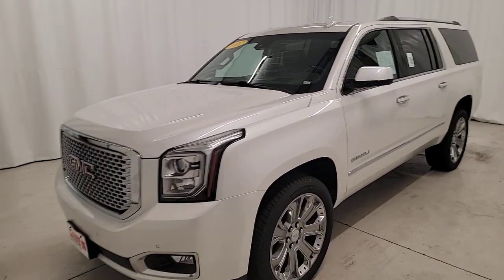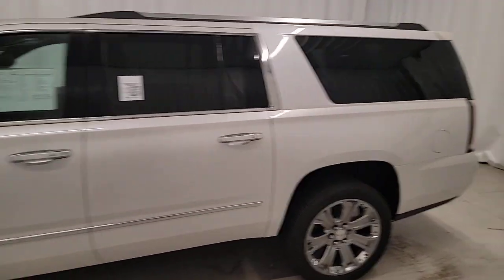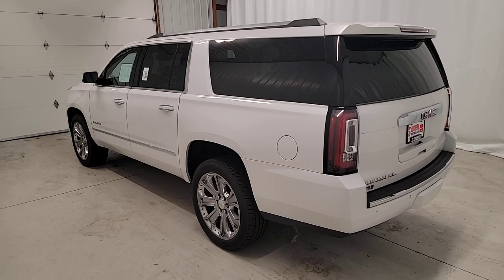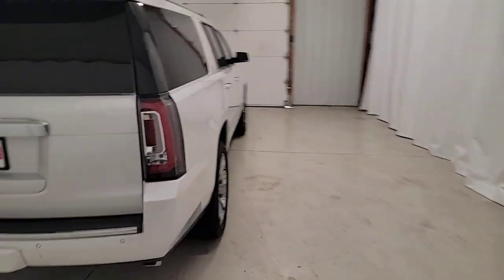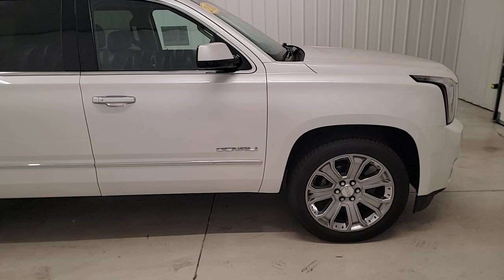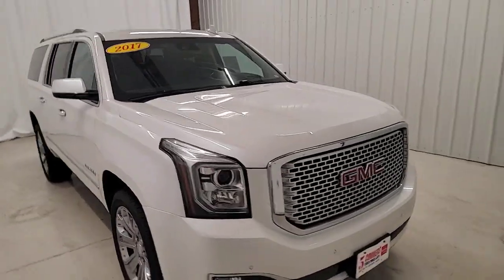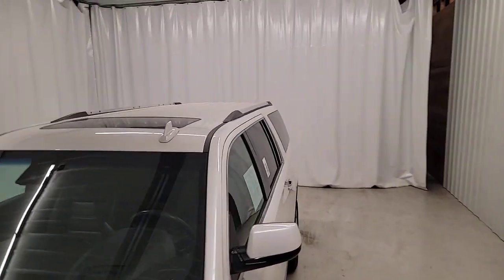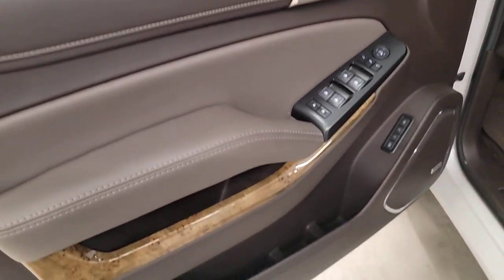2017 GMC Yukon XL West Bend, Germantown, Hartford, Mequon, Menomonee Falls, WI D4914A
White Frost Tricoat Used 2017 GMC Yukon XL Denali available in Cedarburg, Wisconsin at 5 corners CDJR. Servicing the Germantown, West Bend, Hartford,Mequon,Menomonee Falls, WI area:

5 Corners CDJR
1292 Washington Ave

White Frost Tricoat 2017 GMC Yukon XL Denali 4WD 8-Speed Automatic with Overdrive EcoTec3 6.2L V8 4WD.brbrCorner Amazing! Recent Arrival!brbrAwards:br  * 2017 KBB.com Brand Image AwardsbrbrbrReviews:br  * Seating for up to nine passengers; nicer interior than other truck-based, full-size SUVs; all-terrain mobility with four-wheel drive; tow rating is higher than average for the class. Source: Edmunds